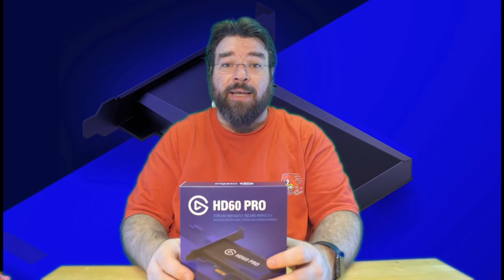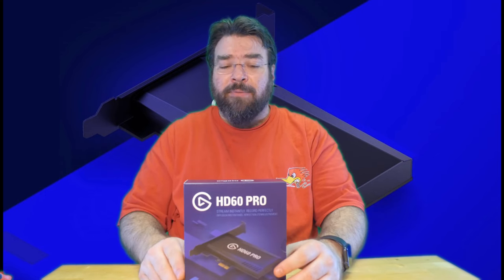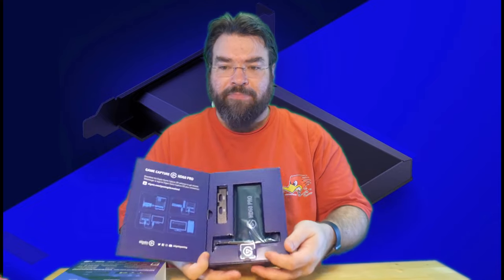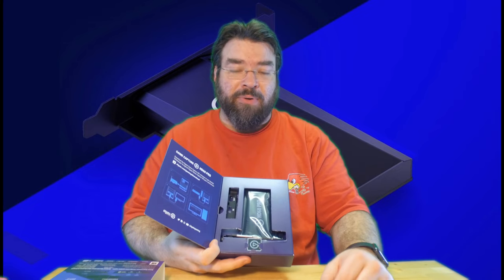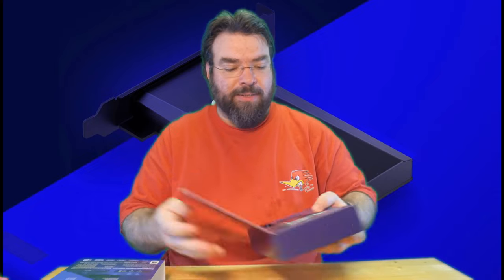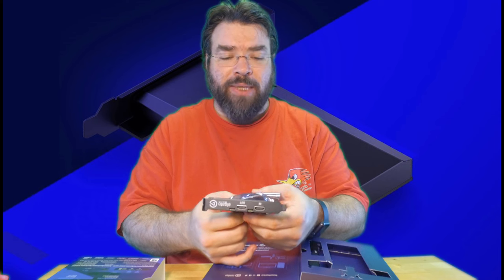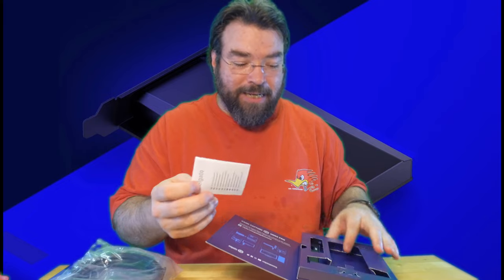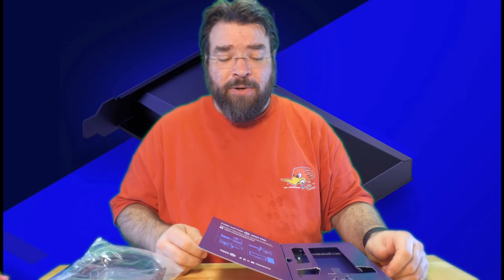ElGato HD Pro 60 - Unbox and Review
Unboxing, Review, and Sample game footage from the ElGato HD Pro 60 video capture card.  This amazing little card records at 1080p at 60FPS with active preview while playing.

Game footage of Prey from Bethesda Software, running on Xbox One S.

This was a purchased product, and not a gift/review sample.  This is my unbiased opinion of my purchase.